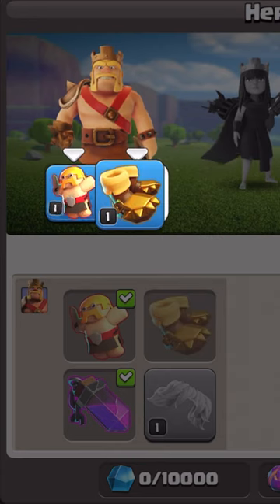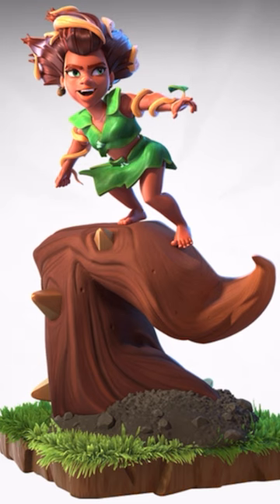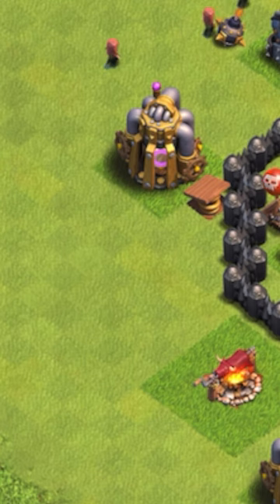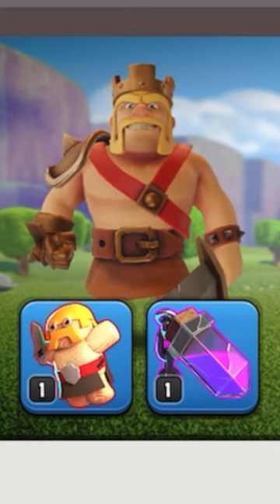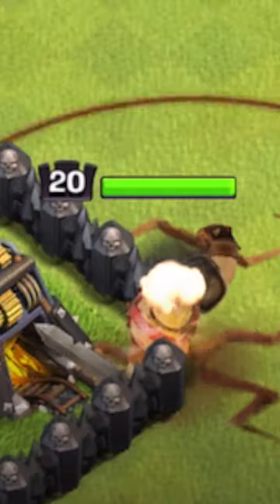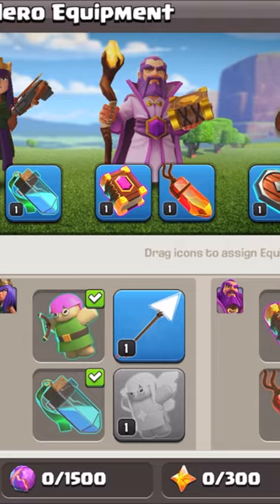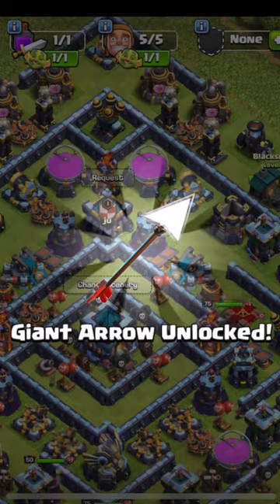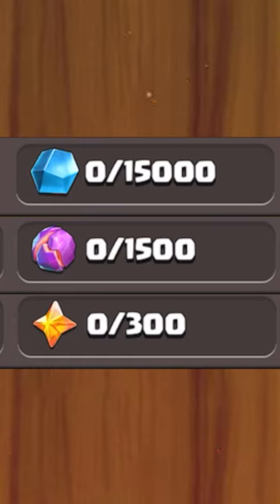New Hero Equipment (Change Abilities)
Town Hall 16 Revealed! Clash of Clans Update Sneak Peak 4 Clash of Clans Town Hall 16 Update sneak peak 1! watch for more clash of clans sneak peaks & Coc updates. Townhall 16 should be an epic new update as we will be getting a lot of cool upgrades like the new Multi Archer Tower, Ricochet Cannon, New troop root rider, a new pet the spirit fox and finally hero equipment which lets you change your heroes ability! (basically hero gear)

Thank you for using Code 'Havoc' in Clash of Clans to support me!